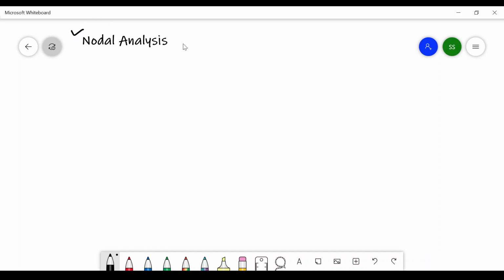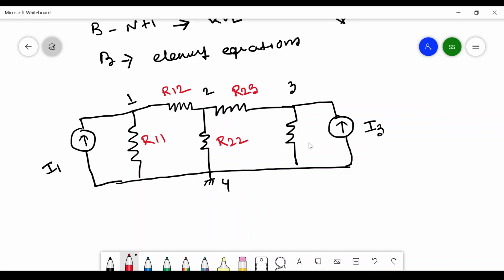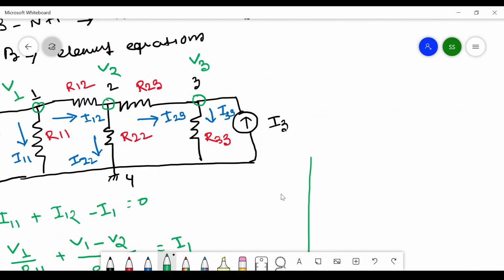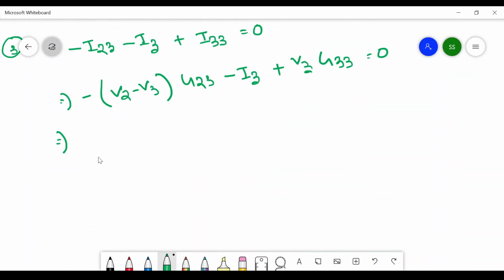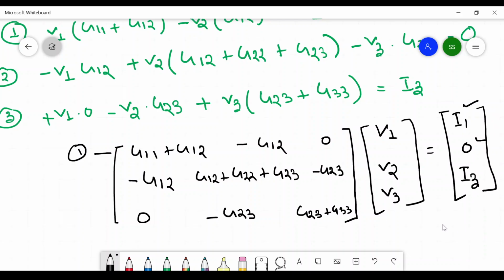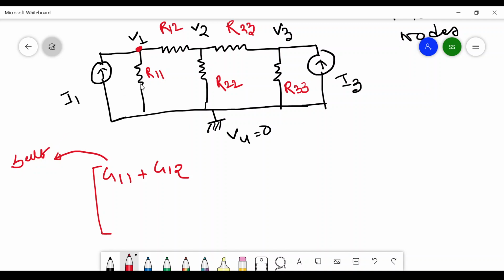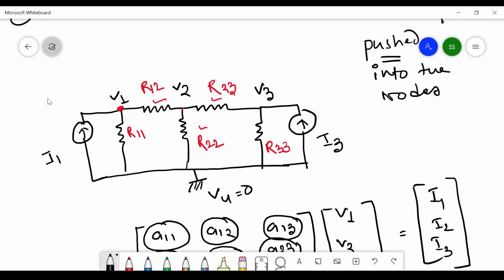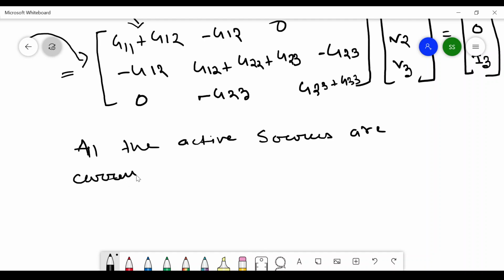Basic Electrical 12 Nodal analysis